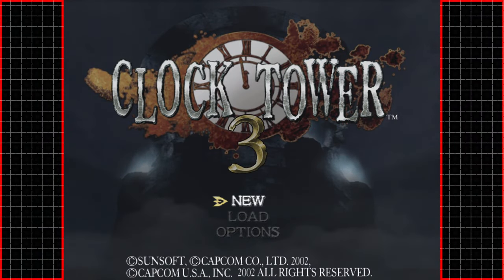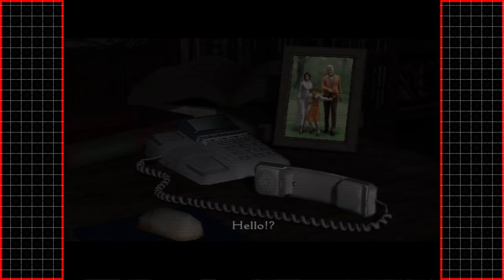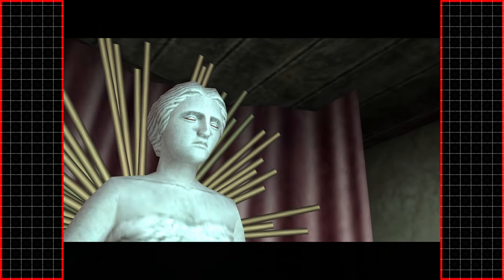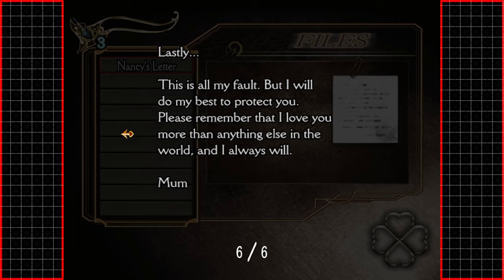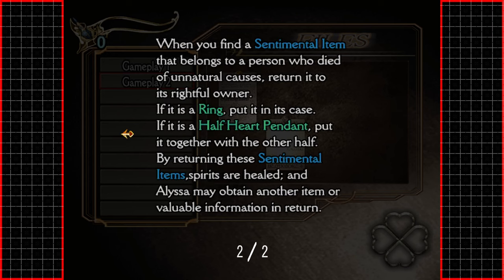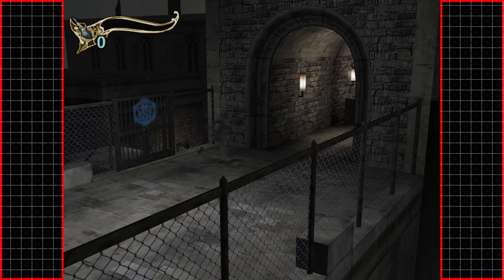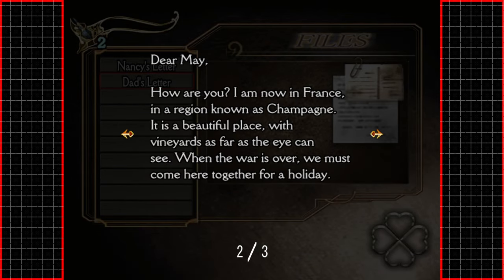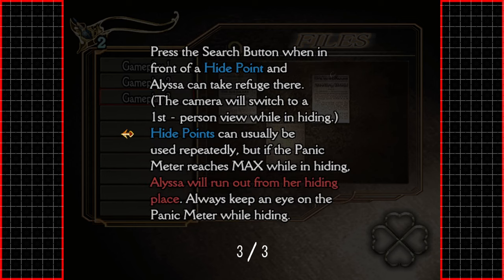Tytan Tries - Clock Tower 3 - (First impressions)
This week, we're diving into Clock Tower 3, released in 2002 for the PlayStation 2. It marked a significant shift from the traditional gameplay, discarding the point-and-click controls in favor of a Tank control system reminiscent of the early Resident Evil games. Developed in collaboration with Capcom, its influence is evident. The game introduces a health meter, among other features, making it feel more robust than its predecessors. Despite a lukewarm reception at launch, it has since gained a cult following among horror enthusiasts and is considered a hidden gem in the PlayStation 2's catalog. Personally, I'm excited to explore it.

(Played on PC via emulation)

My PC:
-CPU: AMD Ryzen 5800x3D 8C 16T @4.40Ghz
-RAM: 32GB Corsair Vengeance RGB @3600Mhz
-MB: MSI MPG X570 Gaming Pro Carbon WIFI
-GPU: Nvidia RTX 4080 16Gb ROG STRIX
-SSD 1: Samsung 860 Evo 250Gb
-SSD 2: Samsung 860 Evo 500Gb
-SSD 3: Samsung 970 Evo 500Gb (M.2 Boot Drive)
-SSD 4: Samsung 980 Pro 2Tb (M.2 Game Drive)
-HDD 1: WD Red 4Tb (Recording & Storage)
-Case: Corsair Obsidian D500
-Keyboard: Corsair K95 RGB Platinum
-Mouse: Corsair Scimitar RGB Elite
-Mic: Wave DX On The Wave XLR
-Cam: Logitech 920
-Headset: Corsair Virtuoso RGB
-Headset 2: Corsair HS60 (Older Systems)

Clock Tower 3, Survival horror, Classic horror game, Hidden Gem, Playstation Two Classic, PS2 classic,
Forgotten game, First impressions, First look, Game preview,